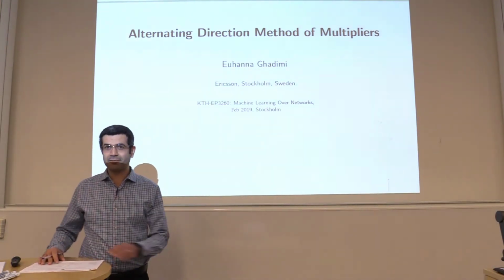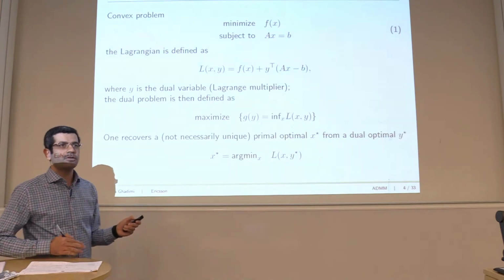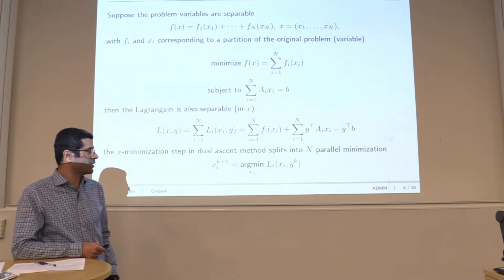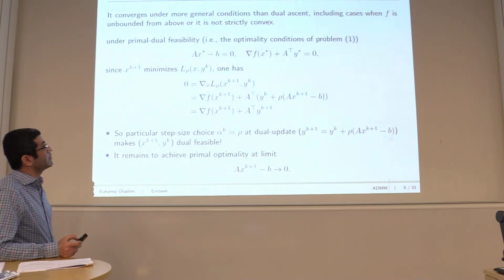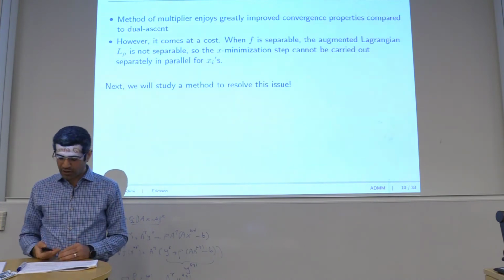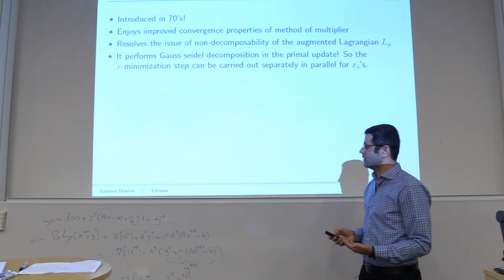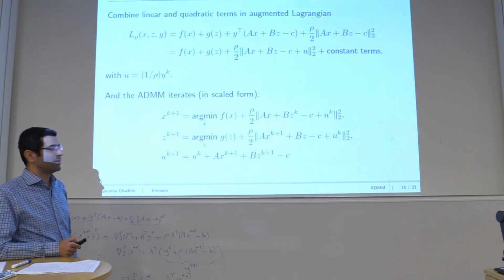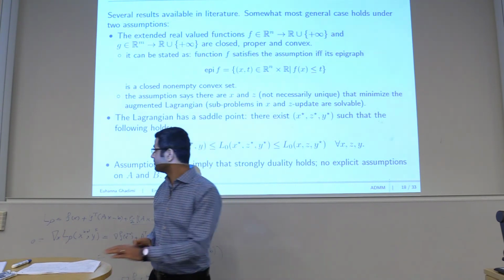Lecture 6 part 1: ADMM (basic definitions and properties)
This is Lecture 6- part 1 - of the KTH-EP3260 Fundamentals of Machine Learning over Networks (MLoNs), lectured by Euhanna Ghadimi. This lecture reviews the basics and recent advances of the alternating direction method of multipliers (ADMM) for large-scale machine learning problems. In particular, this lecture covers fundamentals of dual ascent, dual decomposition, proximal methods, augmented Lagrangian, ADMM, convergence results, and hyperparameter tuning.